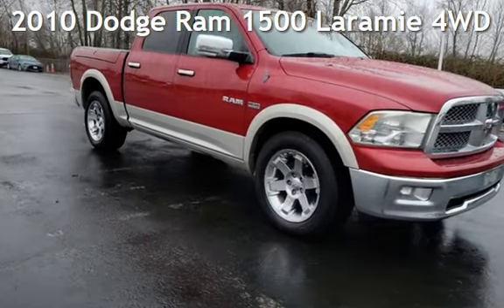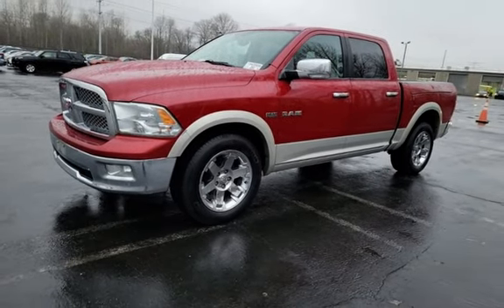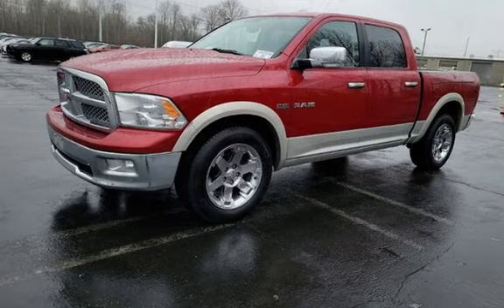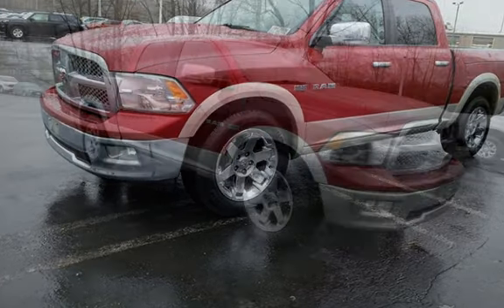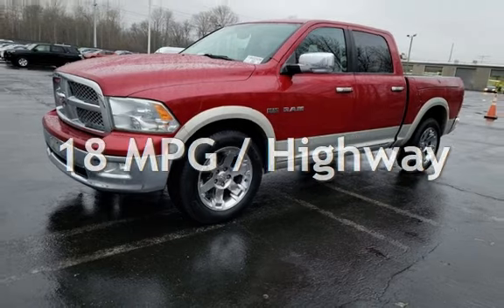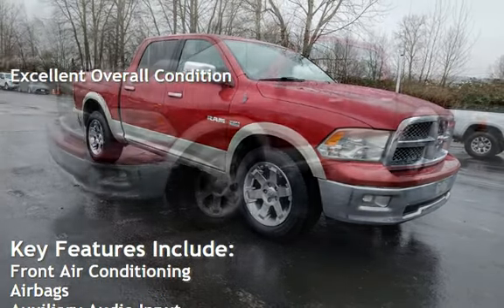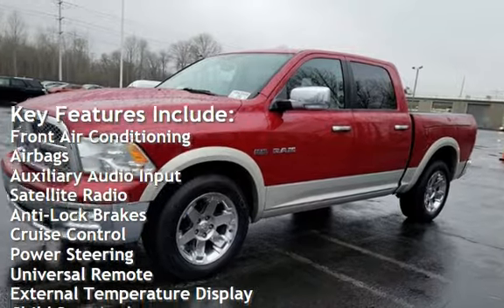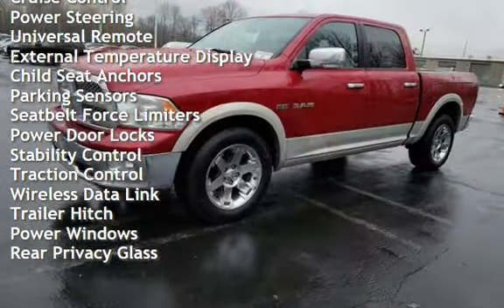2010 Dodge Ram 1500 Laramie for sale in BOTHELL, WA